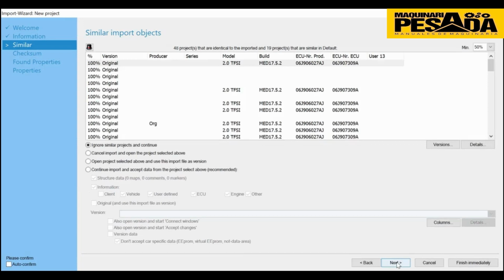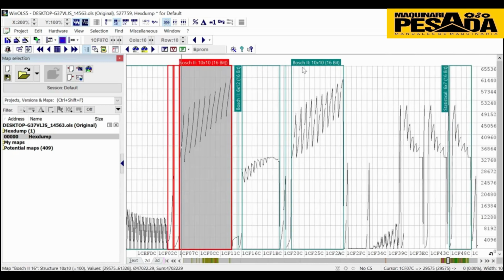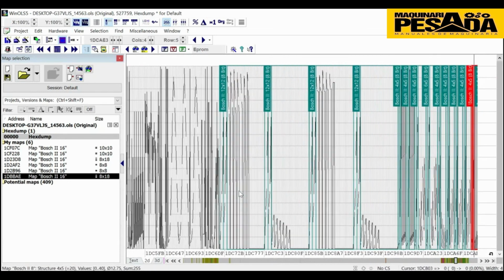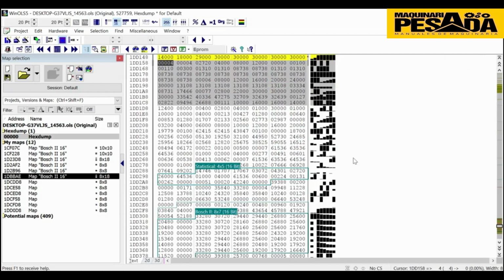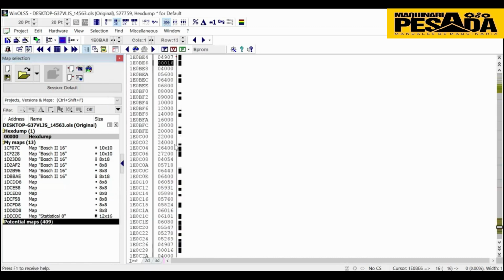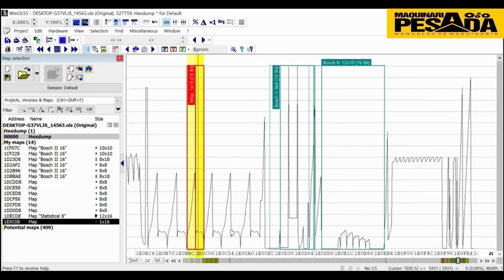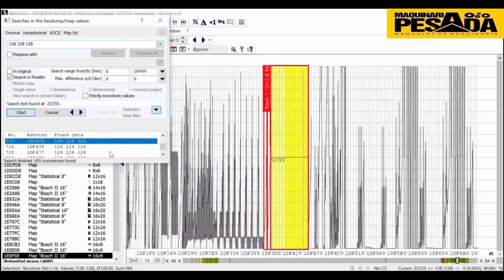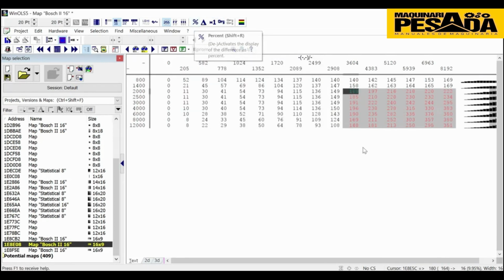Bosch MED17 ECU training